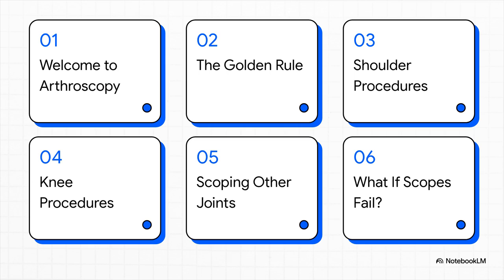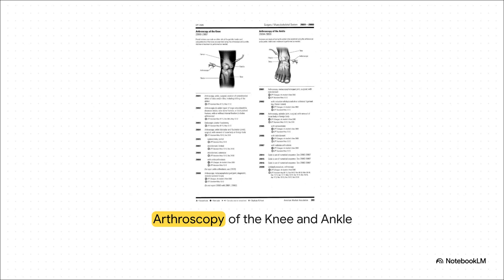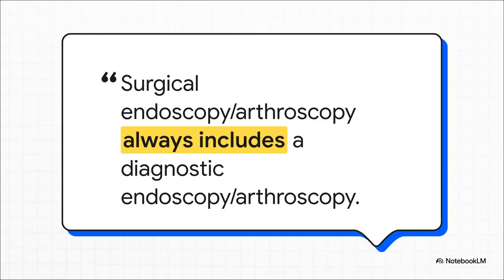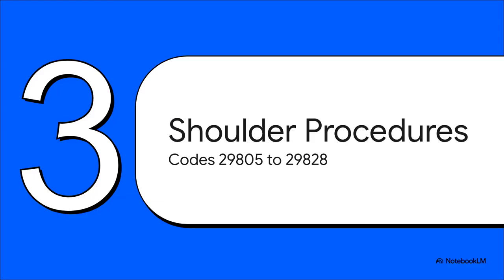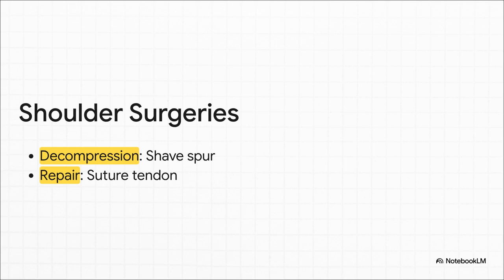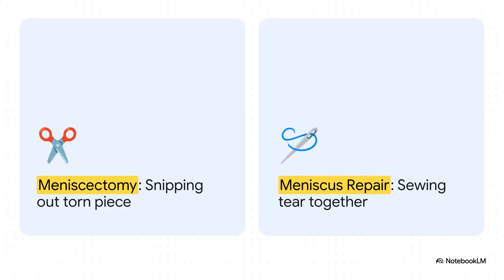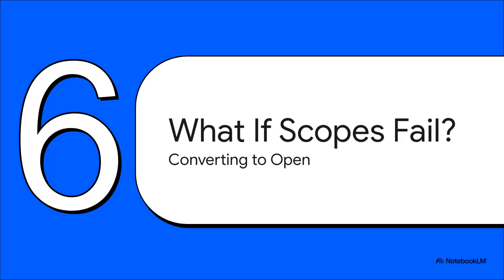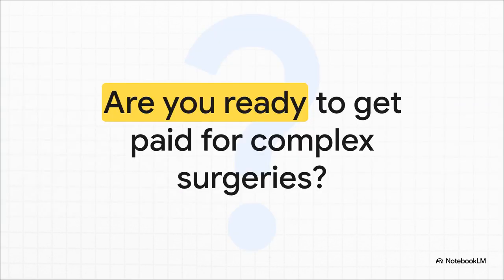CPT SURGERY Medical Coding Musculoskeletal Coding Guidelines Part 15: Endoscopy and Arthroscopy